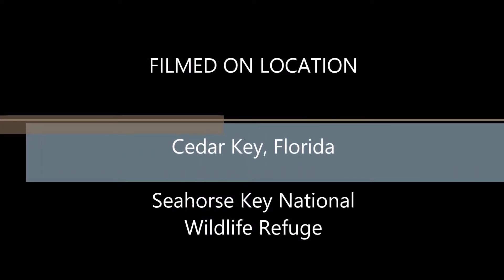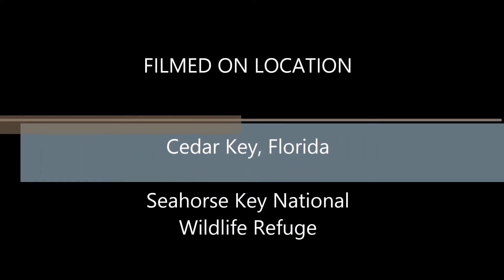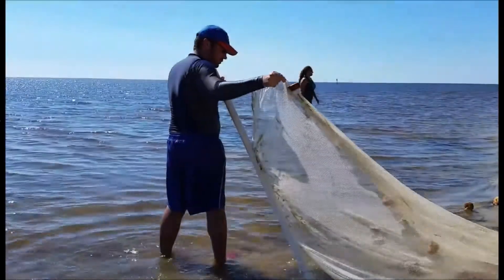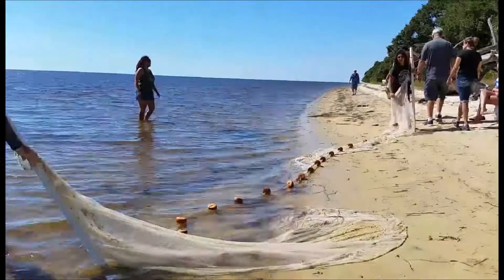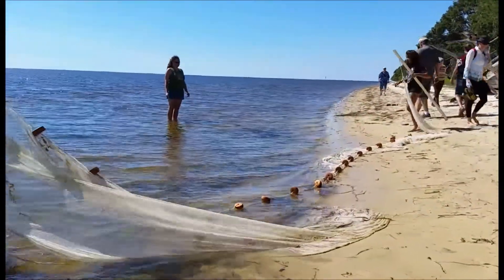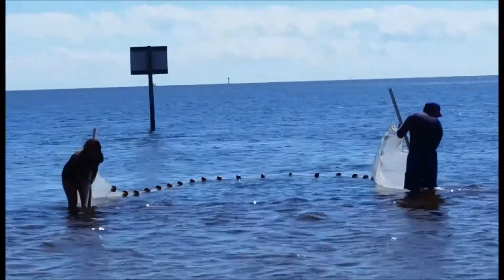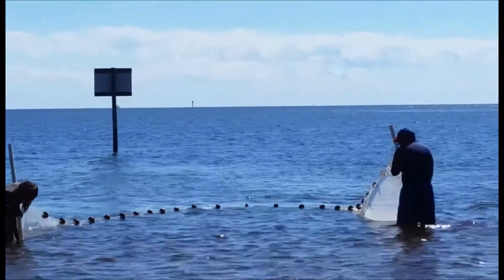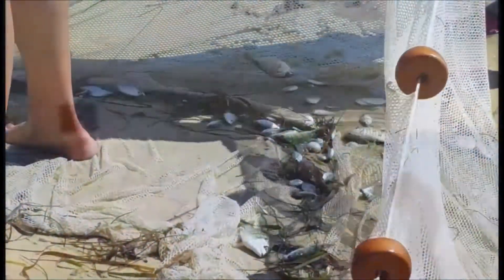Seine Netting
University of Florida Marine Biology Lab